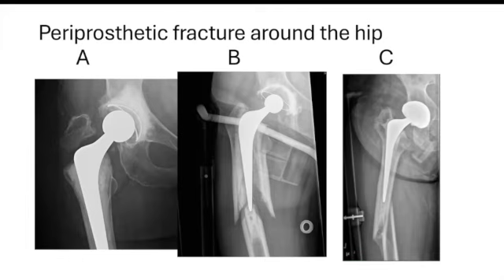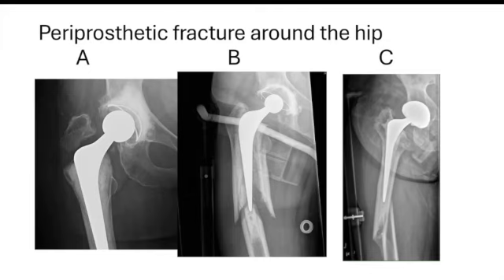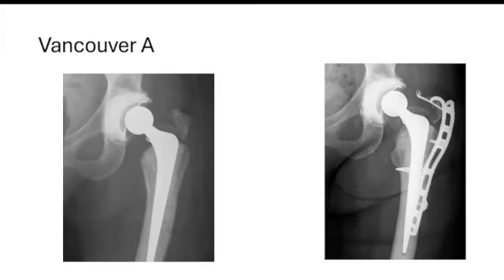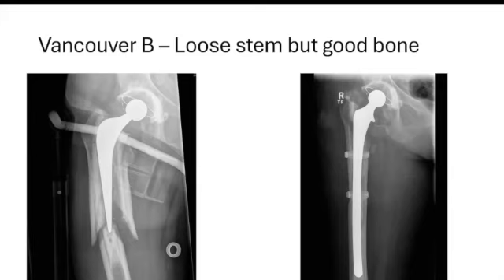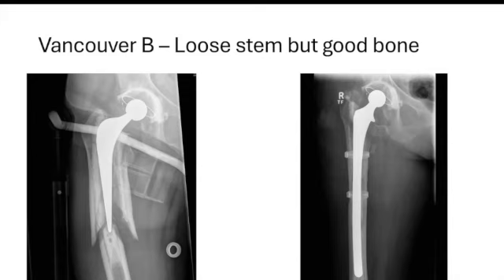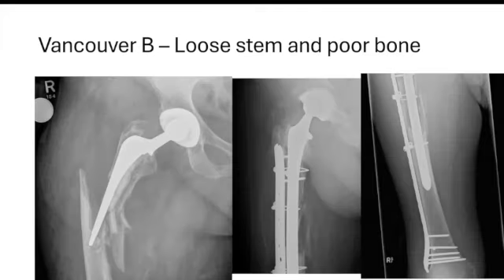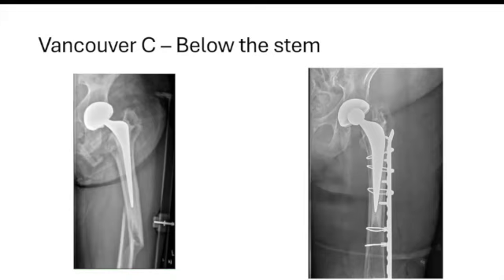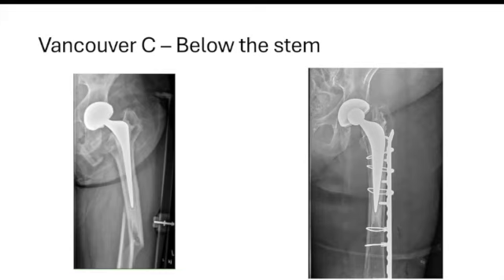Periprostheitc fracture around the hip SD 480p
General principles for addressing hip replacement periprosthetic fractures